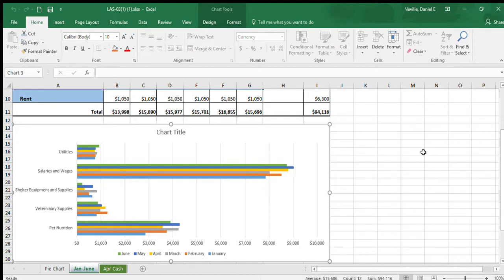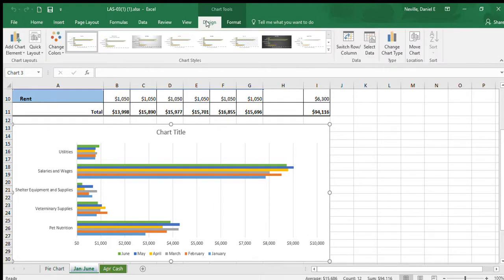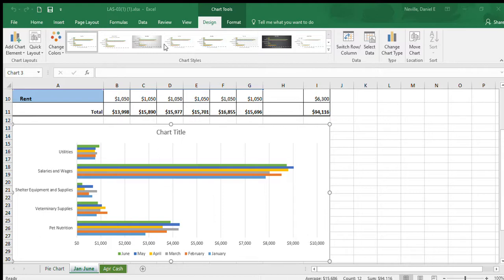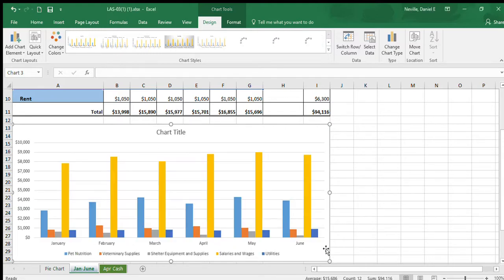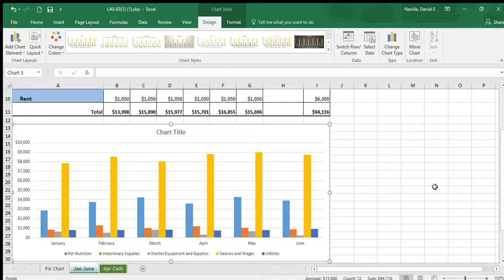Lifes Animal Shelter Step 7 and 8